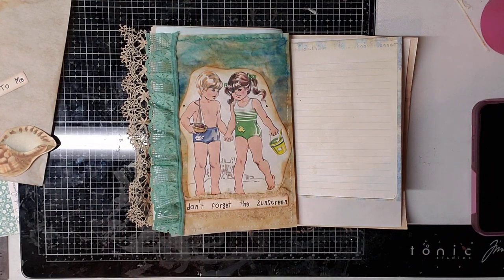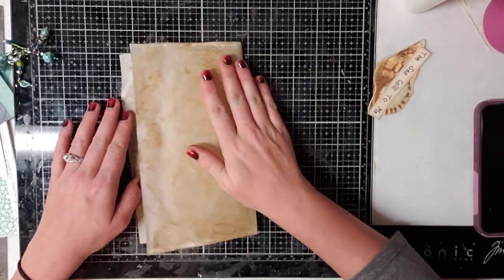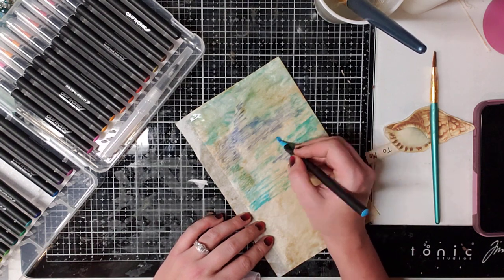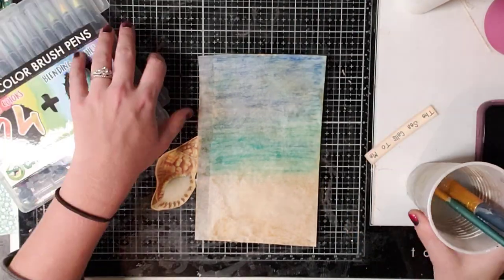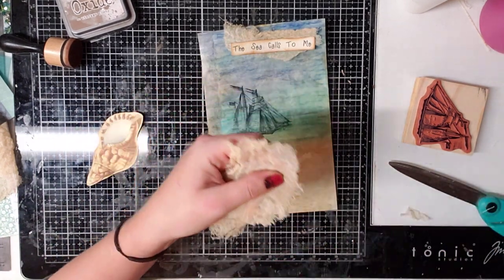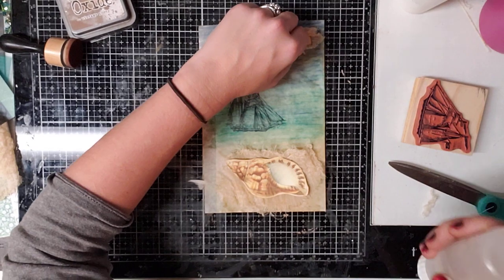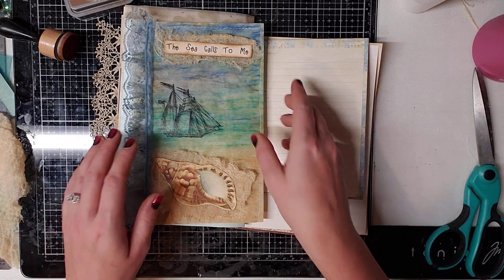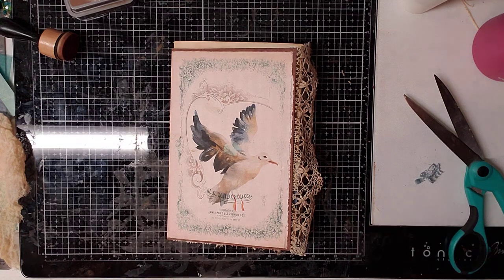Homemade large glassine envelopes and watercolors pages. Junk journal ideas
I hope you enjoyed this quick and easy tutorial!

Places to find me: